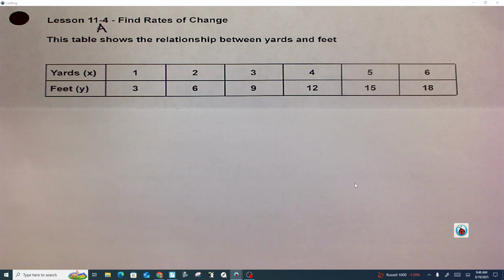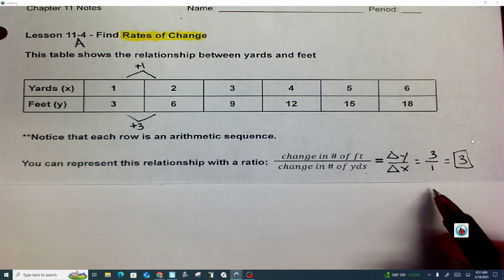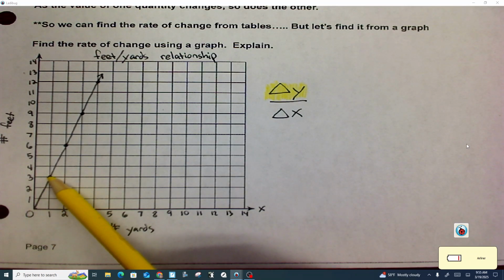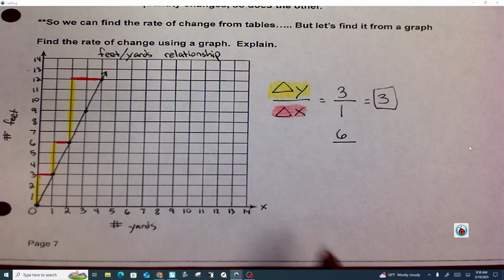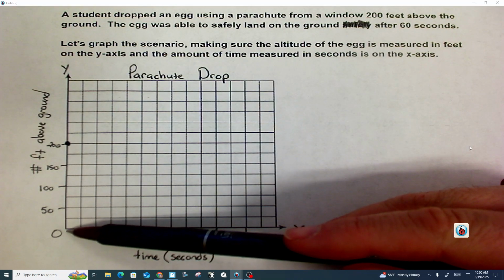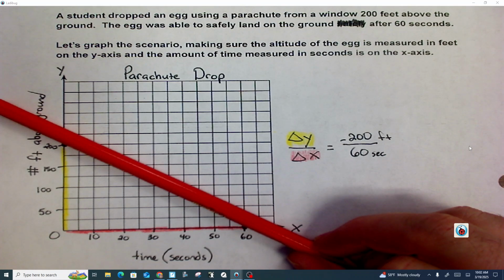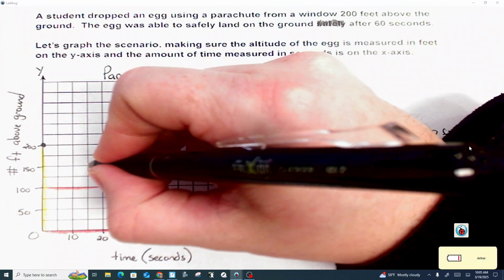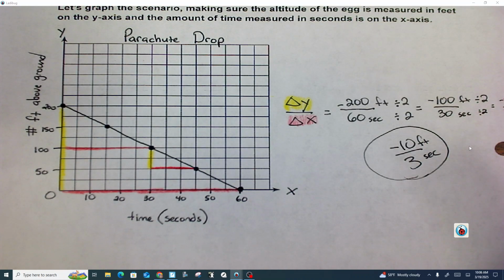Lesson 11-4a: Finding Rate of Change from Table or Graph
Originally I had taught my students that the rate of change or slope # was called "step" because it made literal steps on a graph during the graphing process.

This lesson, we look at